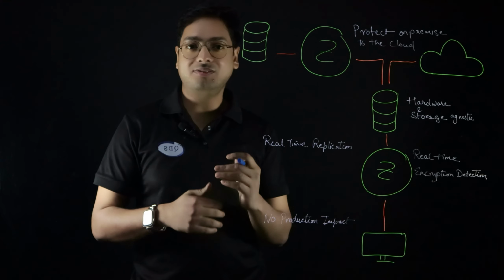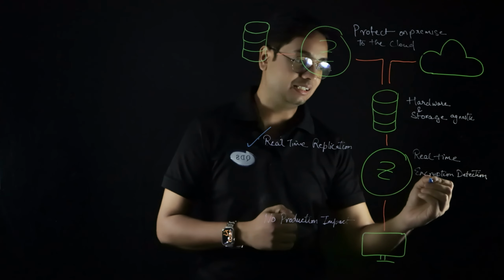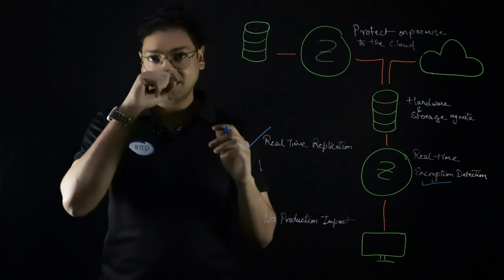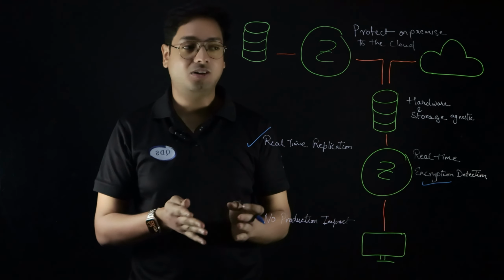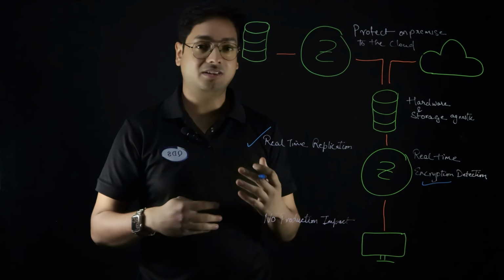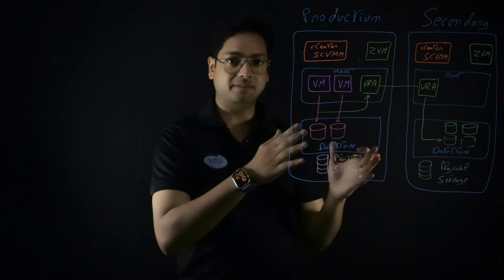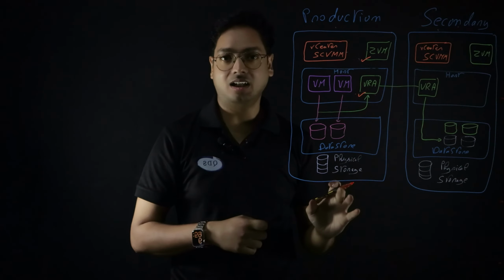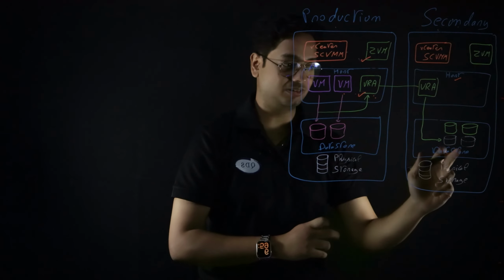HPE Zerto: Architecture & Deep Dive Explained | Part 2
In this second lightboard session, Kamran Aquil breaks down the core architecture of HPE Zerto, showcasing how its Continuous Data Protection (CDP) and dynamic journaling enable second-level recovery with unmatched precision.
Learn how Zerto delivers near-zero RPOs and transforms disaster recovery from a manual burden to a seamless, automated process.